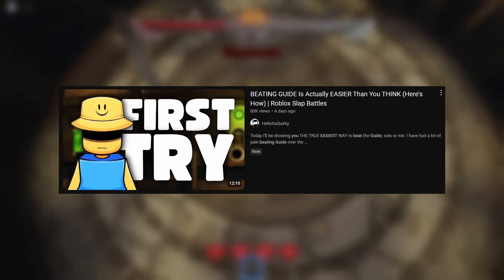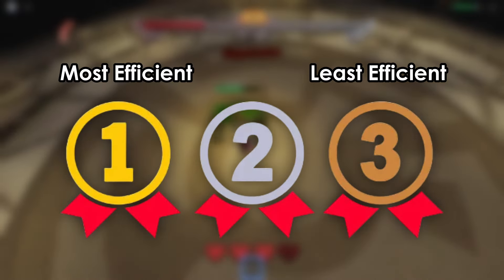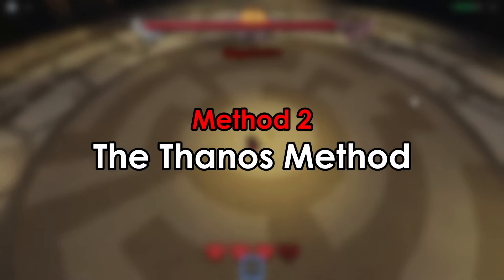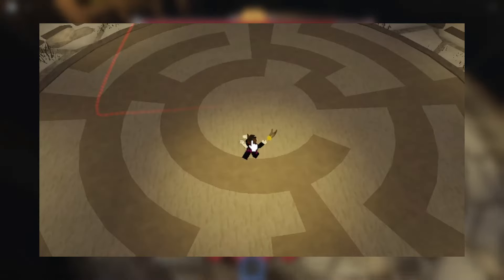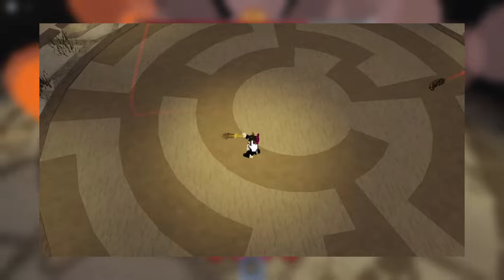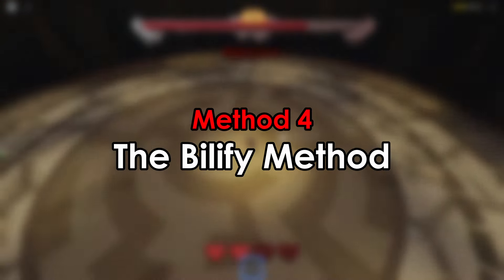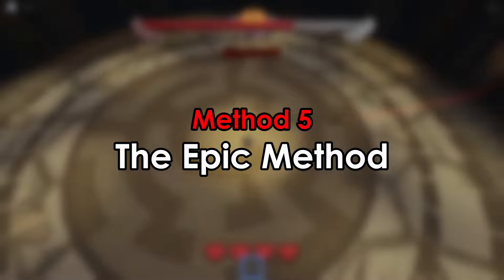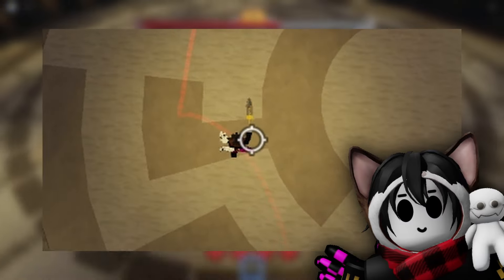How You Can ALWAYS HIT The TRACKS In The BOSS FIGHT | Roblox Slap Battles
I get this question a lot...

Chapters:
0:00 - Intro
0:35 - Method 1
1:13 - Method 2
1:59 - Method 3
2:19 - Method 4
2:46 - Method 5
3:17 - Outro